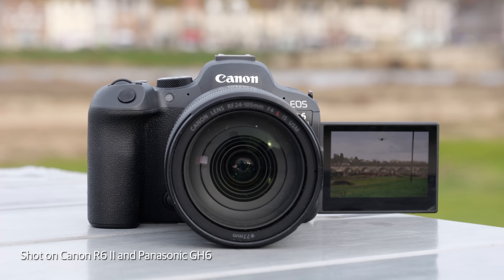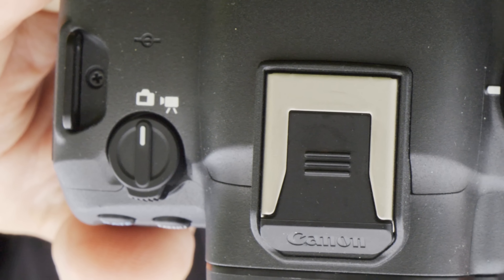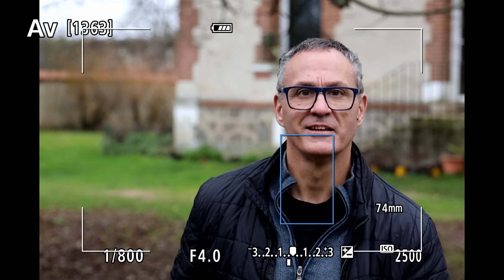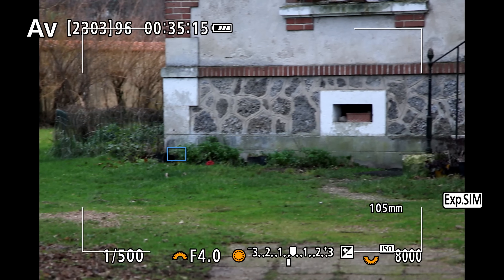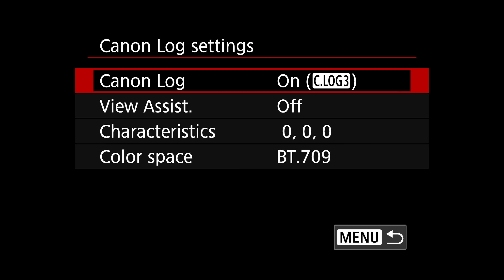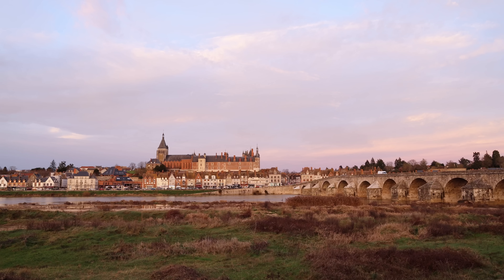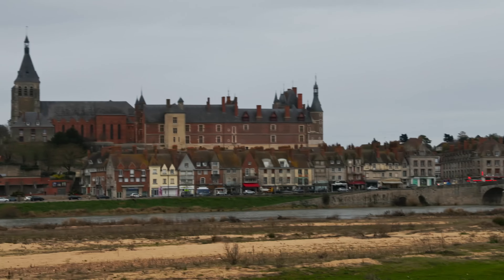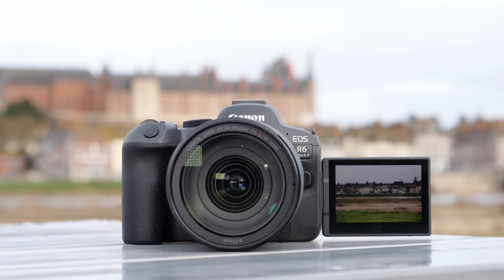Canon EOS R6 II review: An excellent hybrid camera with few flaws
Canon’s EOS R6 II is the company’s new mainstream hybrid mirrorless camera, offering a great mix of photography and video features. The higher-resolution 24.2-megapixel sensor delivers more detail, and you can now shoot RAW stills at up to 40 fps in electronic shutter mode. Video specs are equally solid, with full sensor 4K supersampled from 6K at up to 60 fps. Autofocus is quick and more versatile than ever thanks to expanded subject detection. It’s still not quite up to Sony’s standards, though, and the microHDMI and lack of a CFexpress slot isn’t ideal.